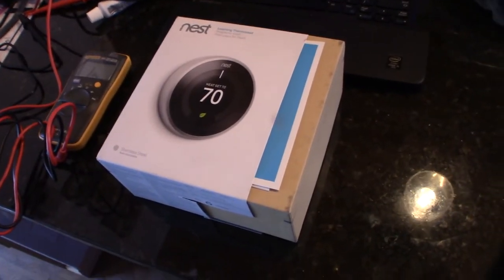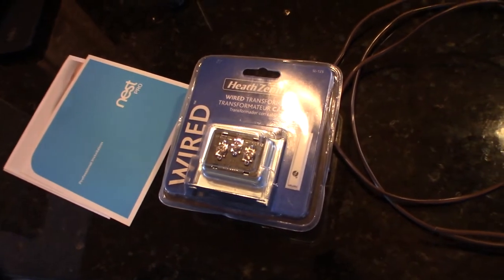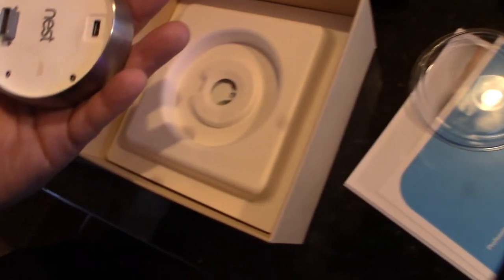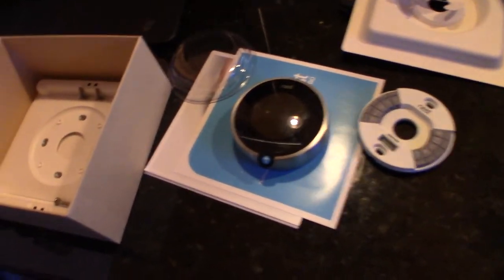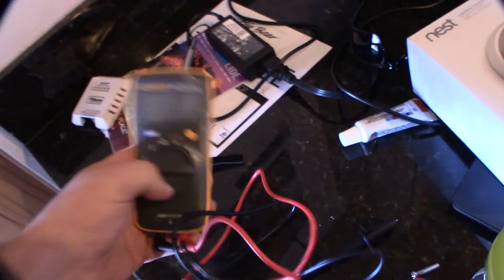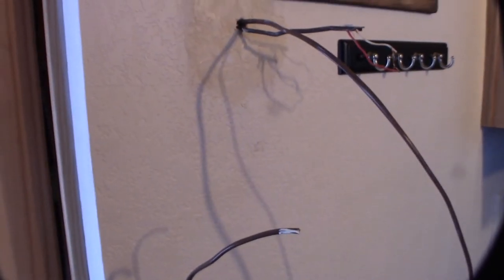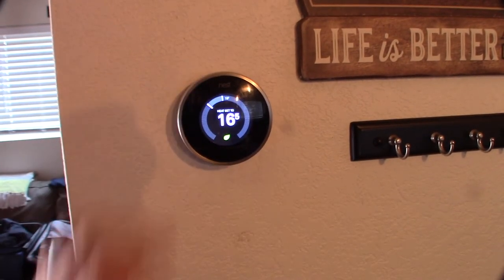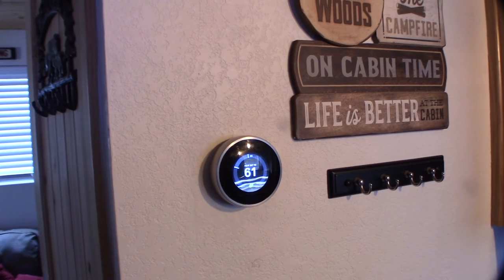Nest Thermostat 2 Wire Millivolt Heater with 24V Door Bell AC transformer Install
I picked up this Gen 2 Nest thermostat on craigslist for $70. I wanted the black and stainless because it matched my Kitchen appliances. Old style 2 wire millivolt heaters do not provide power for the thermostat so I had to add Door bell AC transformer. The nest thermostat requires 24V but you could probably get away with a 16V adapter if you cannot find a 24V adapter..

AC adapter / transformer used in this video

Nest Thermostat
If you found this video helpful or would like help fund future experiments. please donate below.